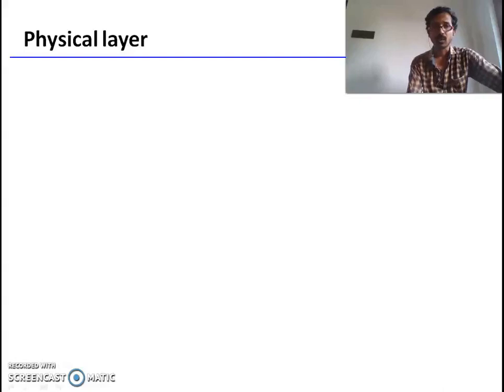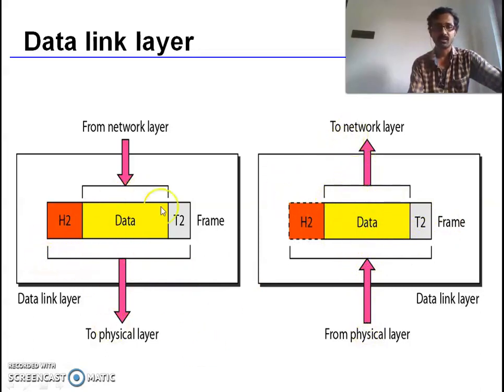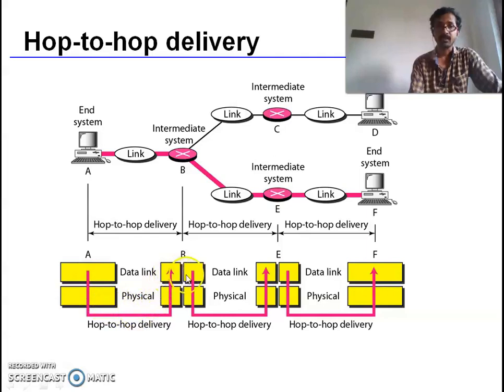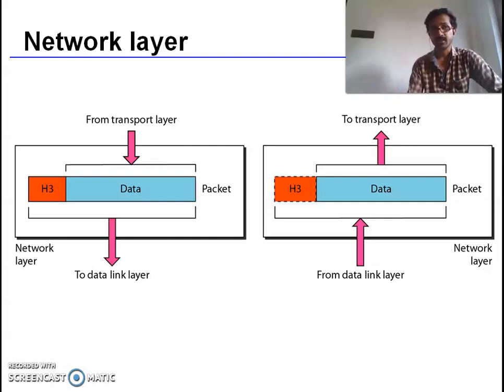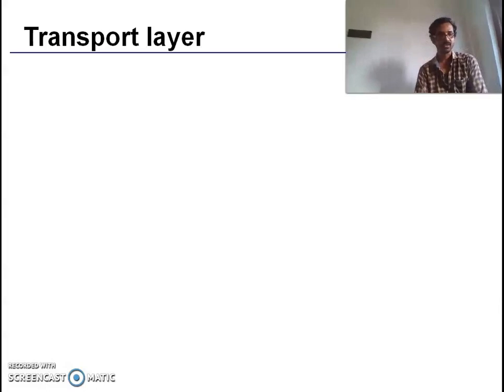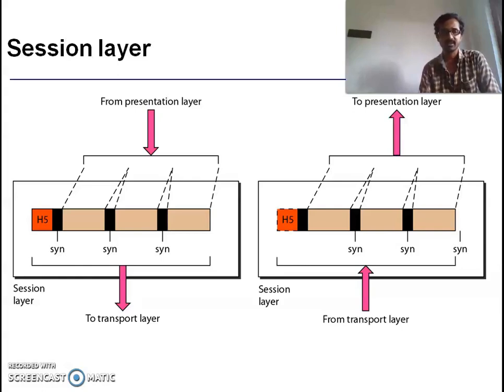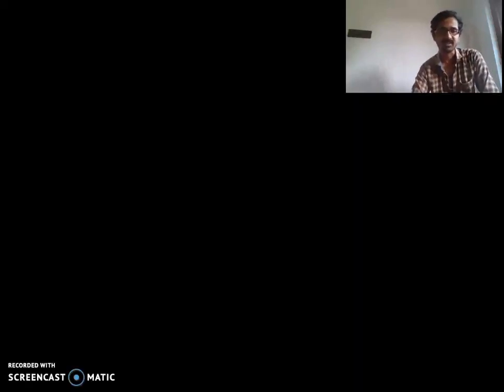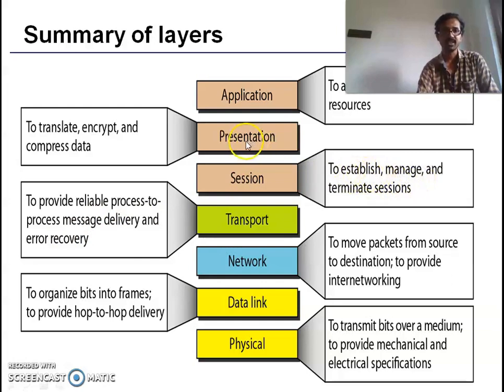OSI Model Part -II